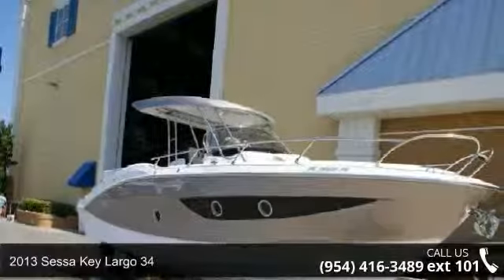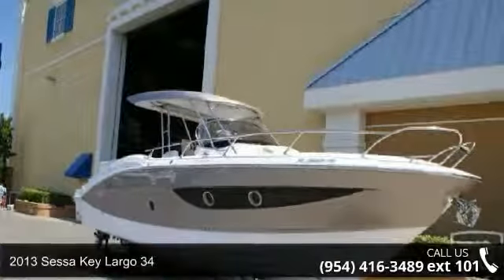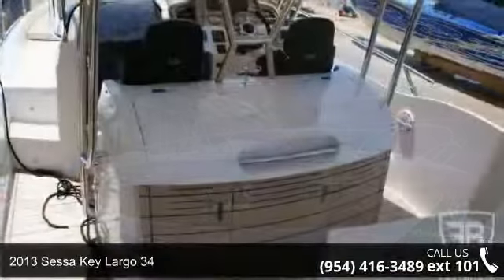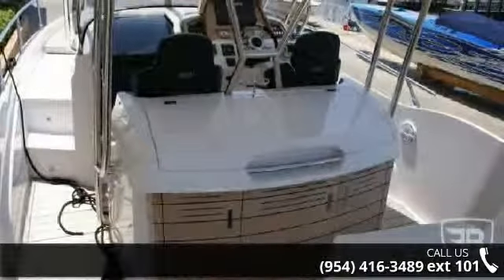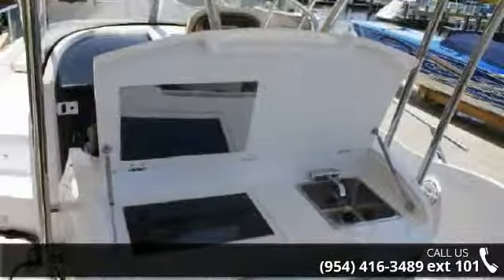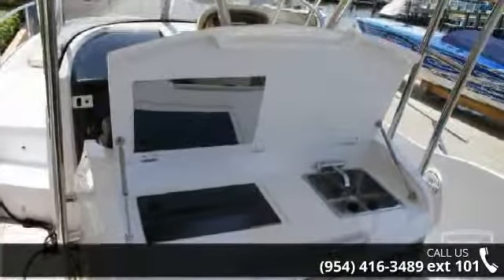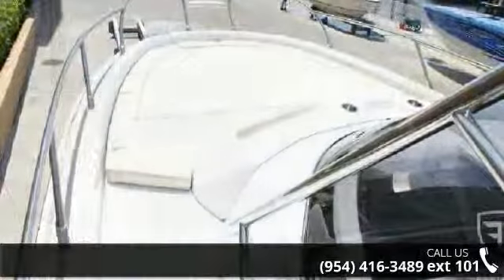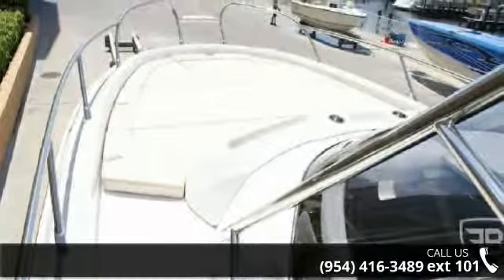2013 Sessa Key Largo 34 - FastBoats Marine Group - Pompa...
2013 Sessa Marine KL34 powered by Twin 300 Verados with only 40hrs. 5 year warranty. LOADED!!